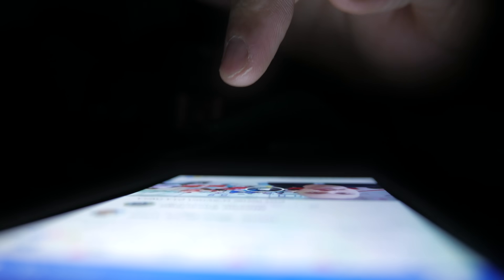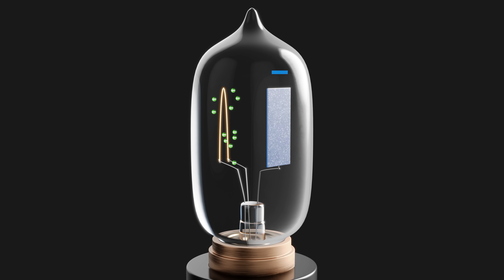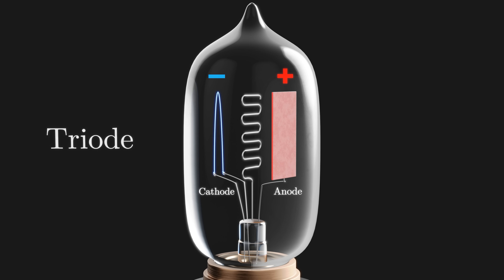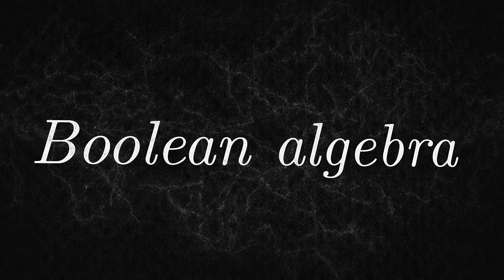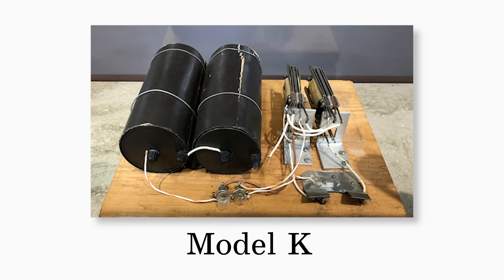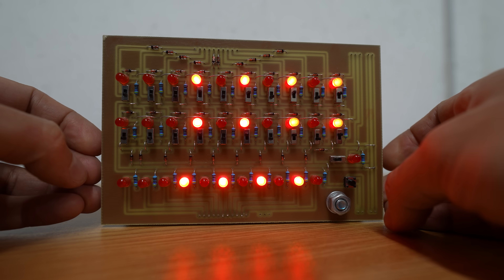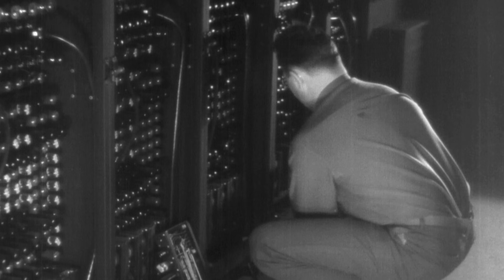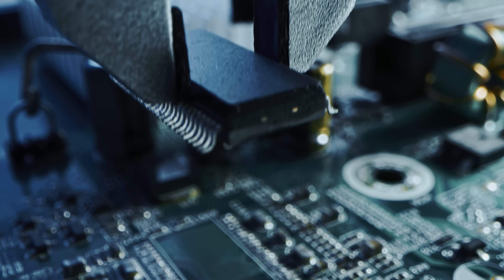Why The First Computers Were Made Out Of Light Bulbs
A huge thanks to David Lovett for showing me his awesome relay and vacuum tube based computers. Check out his YouTube channel @UsagiElectric

References:
Herring, C., & Nichols, M. H. (1949). Thermionic emission. Reviews of modern physics, 21(2), 185.

Goldstine, H. H., & Goldstine, A. (1946). The electronic numerical integrator and computer (eniac). Mathematical Tables and Other Aids to Computation, 2(15), 97-110.

Shannon, C. E. (1938). A symbolic analysis of relay and switching circuits. Electrical Engineering, 57(12), 713-723.

Boole, G. (1847). The mathematical analysis of logic. Philosophical Library.

Dylla, H. F., & Corneliussen, S. T. (2005). John Ambrose Fleming and the beginning of electronics. Journal of Vacuum Science & Technology A: Vacuum, Surfaces, and Films, 23(4), 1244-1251.

Stibitz, G. R. (1980). Early computers. In A History of Computing in the Twentieth Century (pp. 479-483). Academic Press.

Written by Petr Lebedev, Derek Muller and Kovi Rose
Animated by Mike Radjabov, Ivy Tello and Fabio Albertelli
Filmed by Derek Muller & Raquel Nuno
Additional video/photos supplied by Getty Images & Pond5
Produced by Derek Muller, Petr Lebedev, & Emily Zhang
Thumbnail by Ignat Berbeci